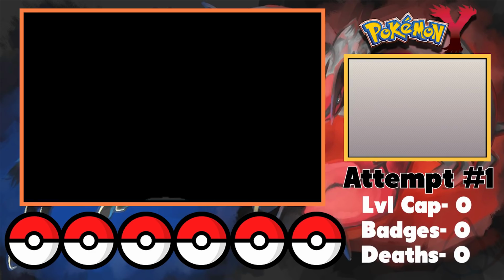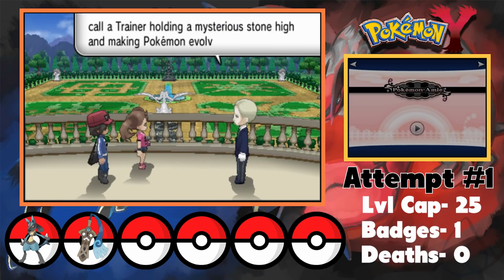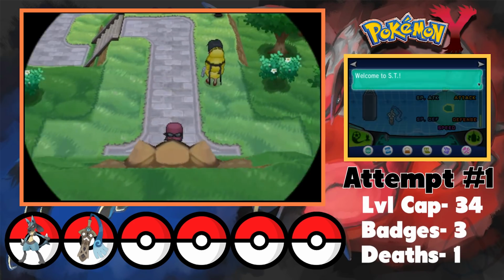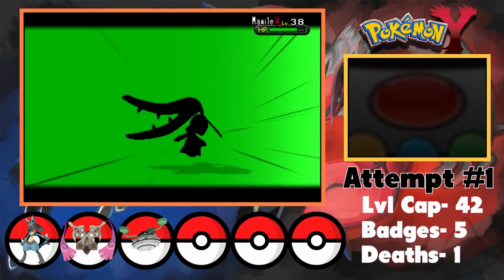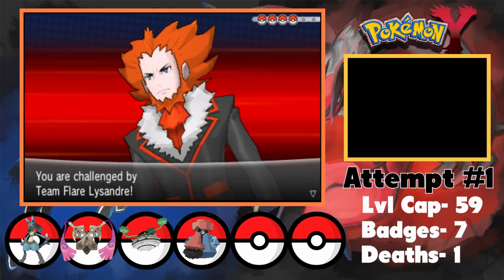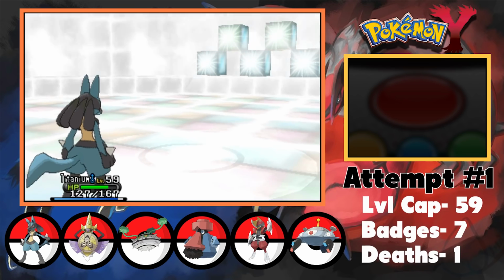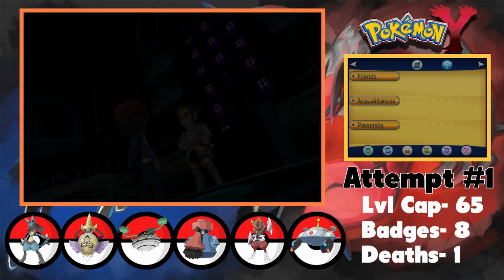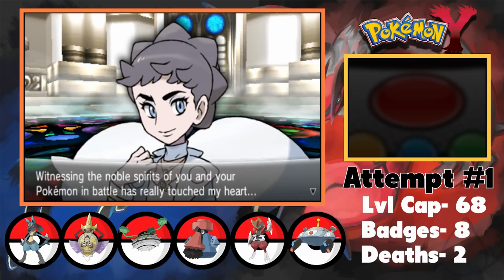Pokemon Y Hardcore Nuzlocke Steel Types Only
Can I beat Pokemon Y using hardcore nuzlocke rules and only steel types?

Rules
.Play on Set Mode
.If A Pokemon Dies in Battle it’s Permanently Dead
.If my Team Dies in Battle I Lose the Run
.I Can Only Catch 1 Pokemon Per Place
.No 2 of the Same Pokemon
.Level Cap of Gym Leader Highest Level Pokemon
.No Items in Battle
.Steel Types Only
.No Mega Evolving Pokemon On My Team